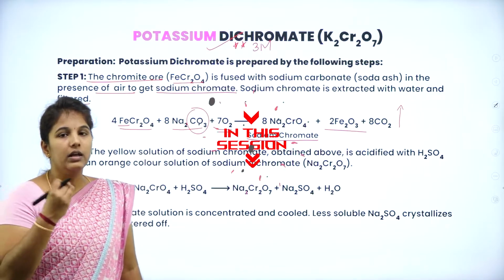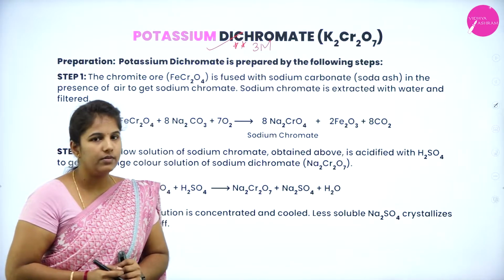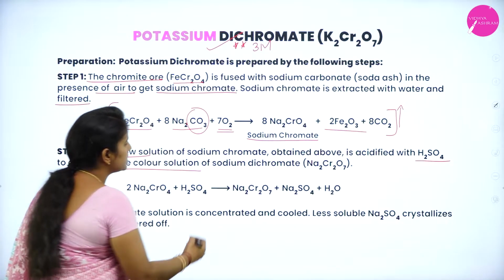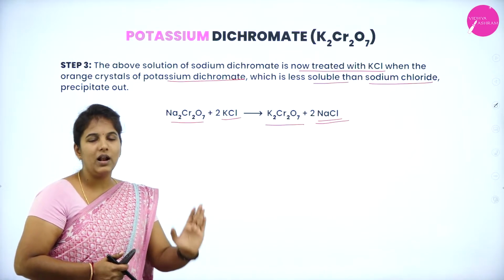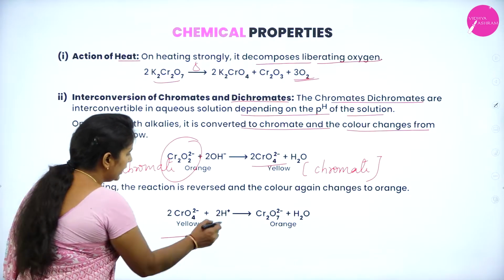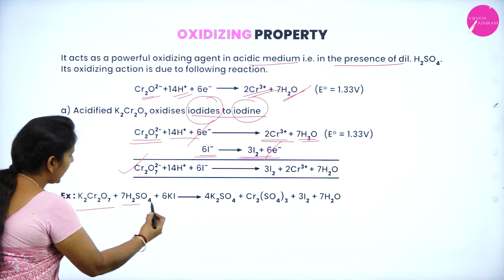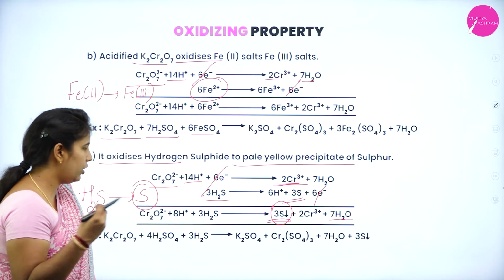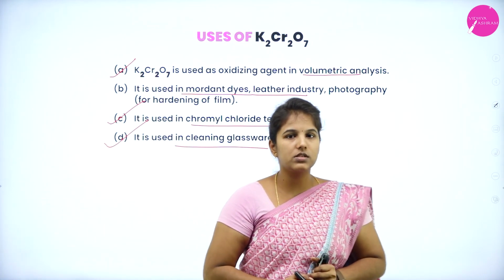DAY 83 | CHEMISTRY | II PUC | d AND f BLOCK ELEMENTS | L4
Class : II PUC
Stream : SCIENCE
Subject : CHEMISTRY
Chapter Name : d AND f BLOCK ELEMENTS
Lecture : 4